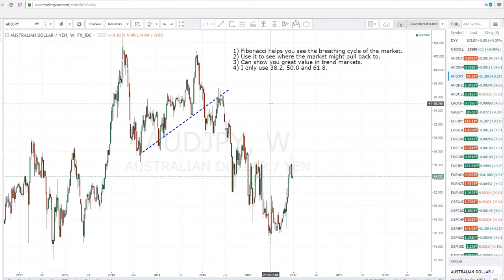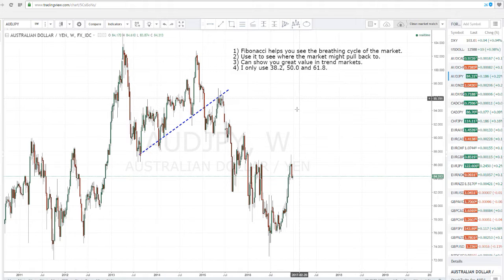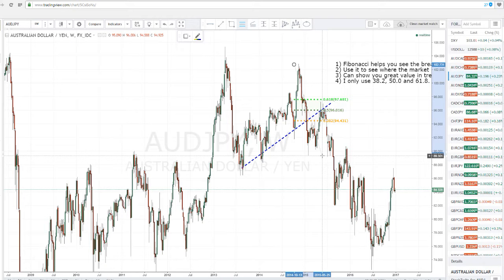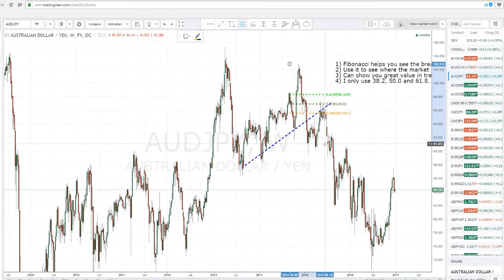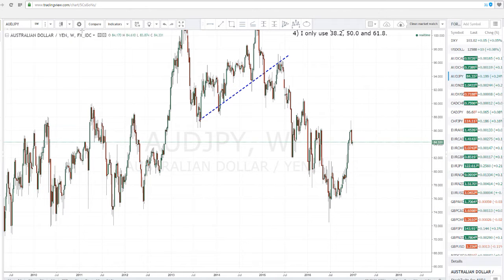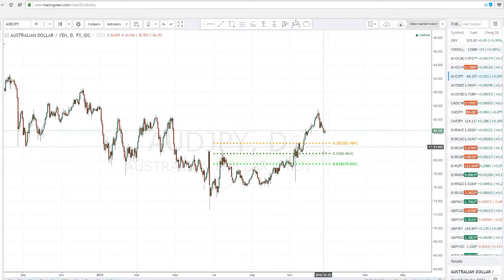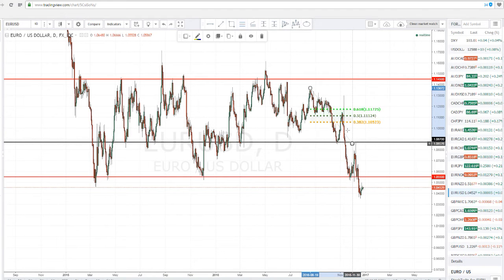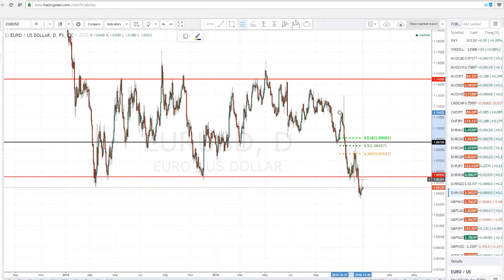AUDJPY EURUSD fibonacci tips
A break down of how to use fibonacci to see where price might pull back to.